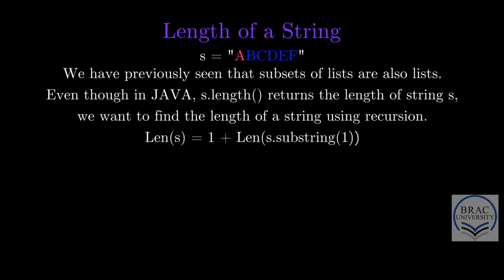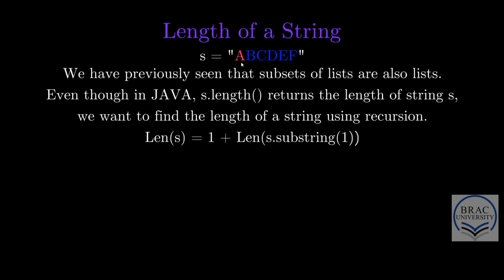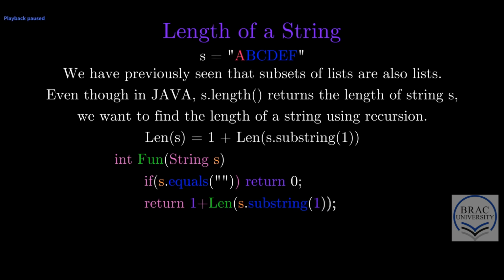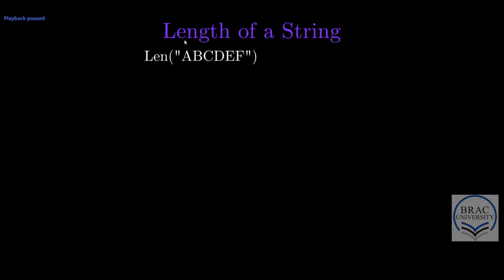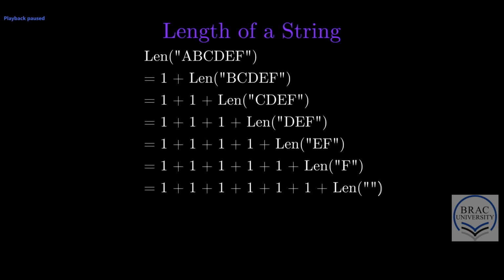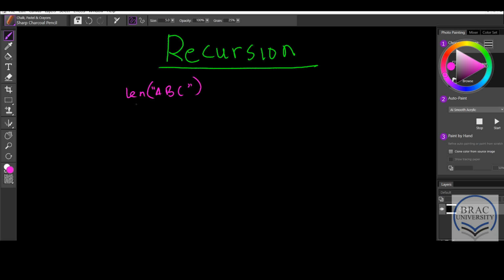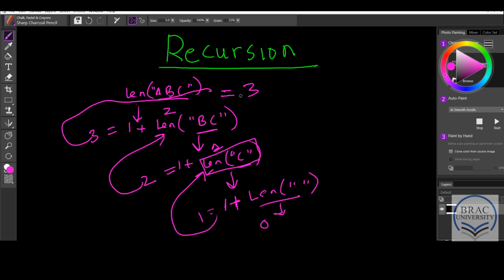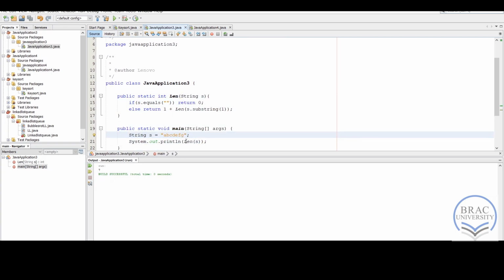Recursion part 1 - Length of a String